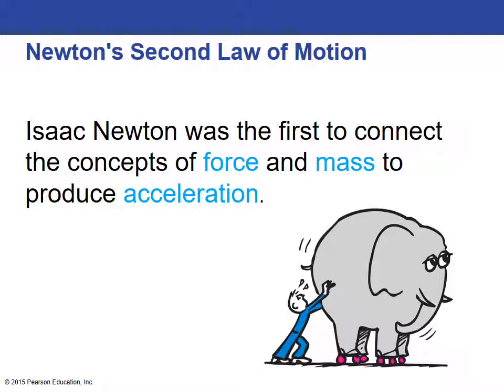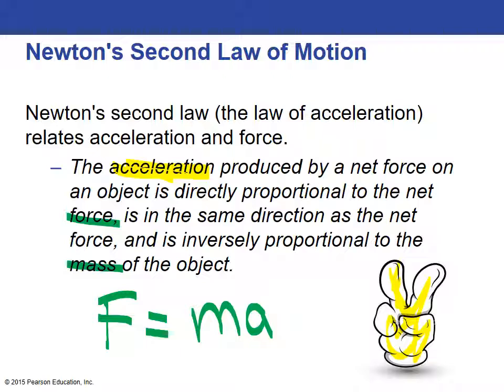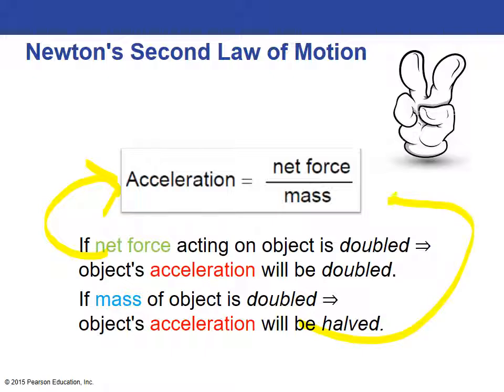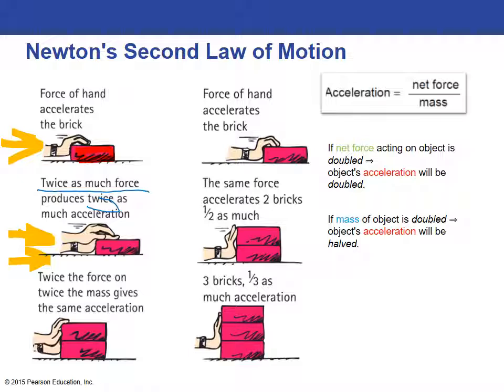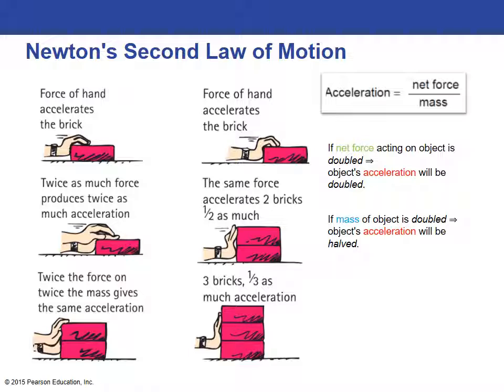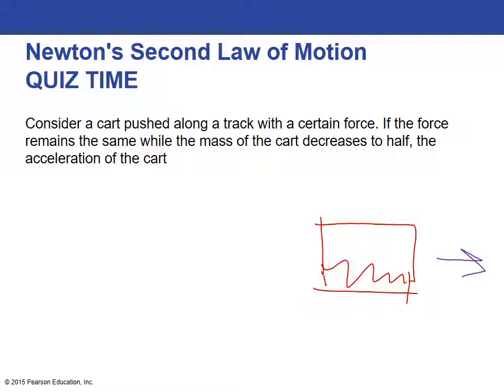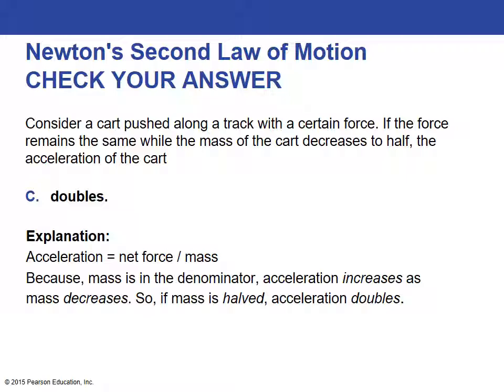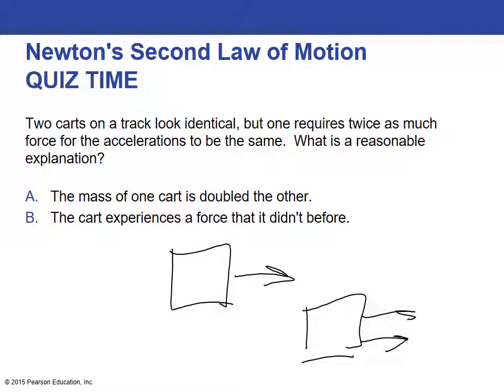Chapter 4- Newton's Second Law of Motion